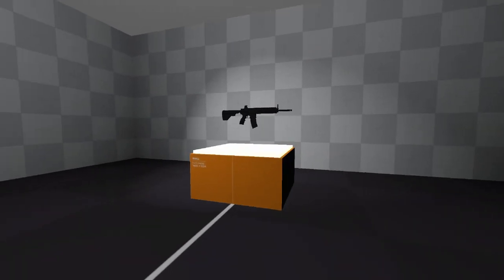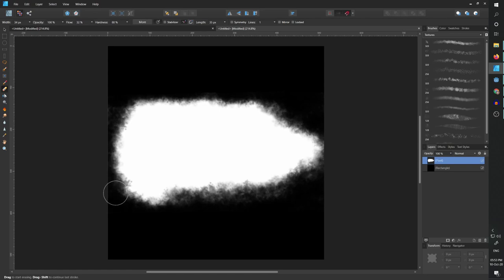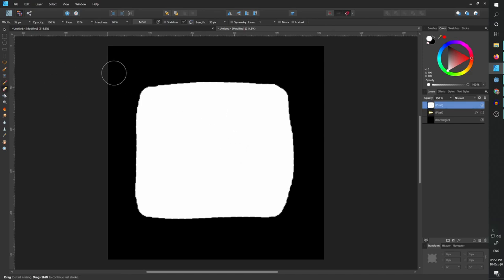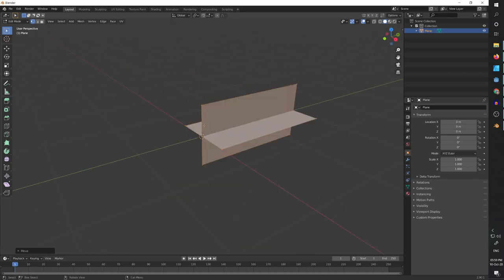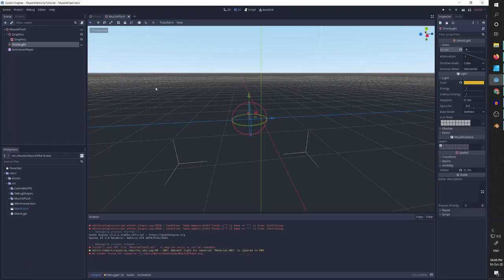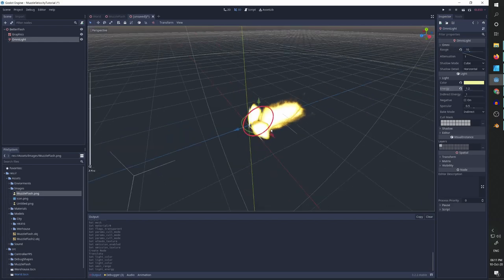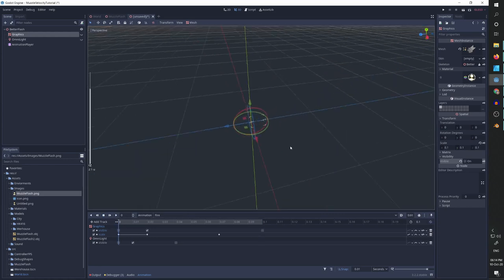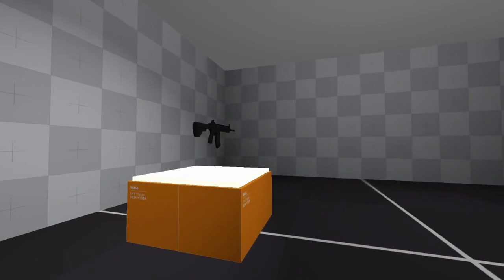Muzzle flash VFX (Blender 2.9, Godot 3.2.2)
In this video, we will create a muzzle flash effect from scratch.

Timestamps:
0:00 Introduction
0:23 Creating the texture
6:50 Creating the model
10:33 Creating the material in Godot
12:17 Animation and lights
17:27 Showcase